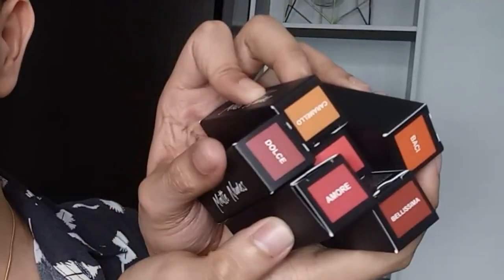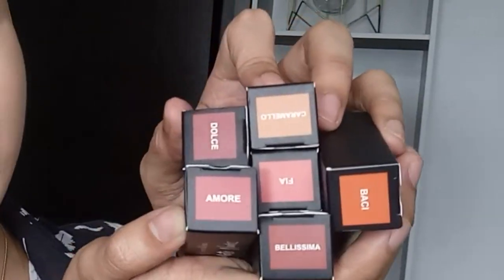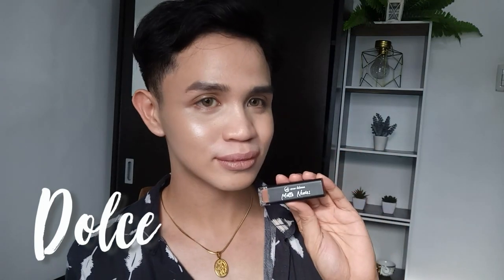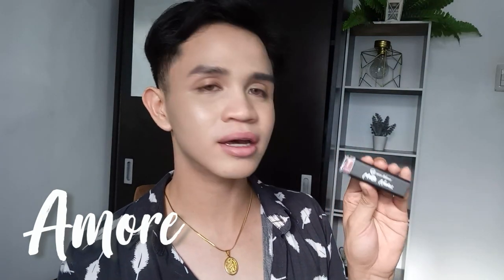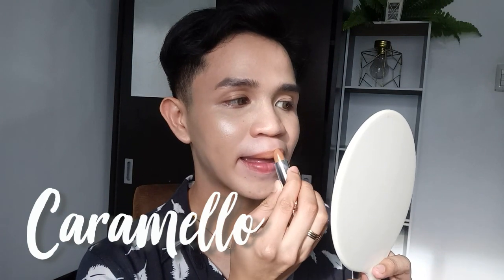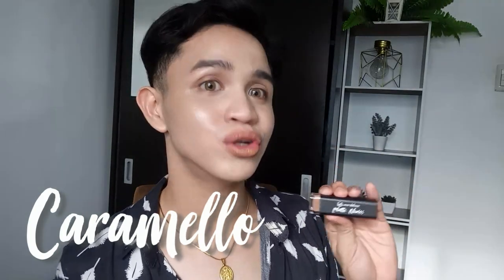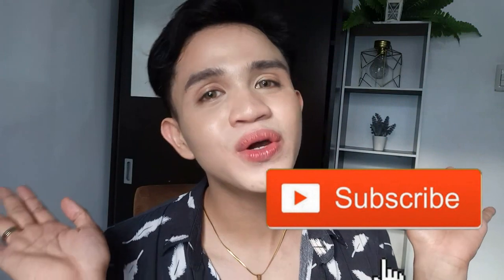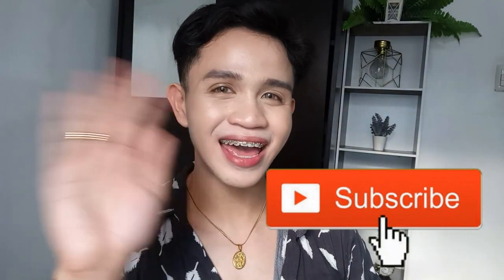HAVEY O WALEY? EVER BILENA MATTE NUDES LIPSTICK | First Impression & Review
Hello friends!

MATTE PERO HINDI DRYING? ITO NA YON! Samahan mo pa ng pak na pak na mga shades. Lakas maka yayamanin!

Kamusta kayo? On this video, I will give my FIRST IMPRESSION and REVIEW on one of the newest products of EVER BILENA, the EB MATTE NUDES Lipsticks. These were sent to me but I made sure na I gave my honest opinion about the product. Enjoy!

CLAIMS OF EVER BILENA MATTE NUDES
Go ahead! Bare it all with the Ever Bilena Matte Nudes shades. Moisturizing and easy to apply, EB Matte Nudes are available in six timeless shades to bring out  the natural beauty of various skin tones and personalities

💌 COLLAB?

👉 For further questions, don't hesitate to approach me~